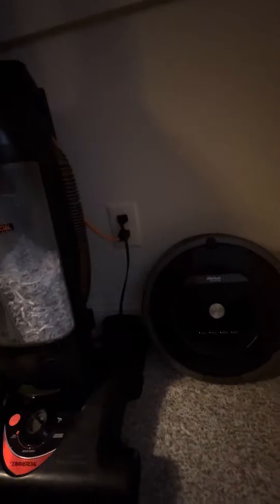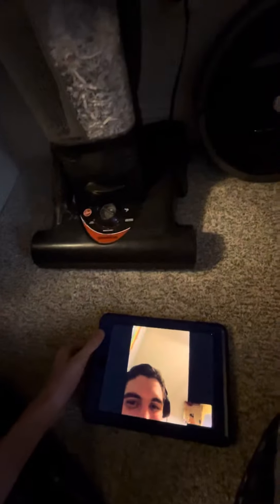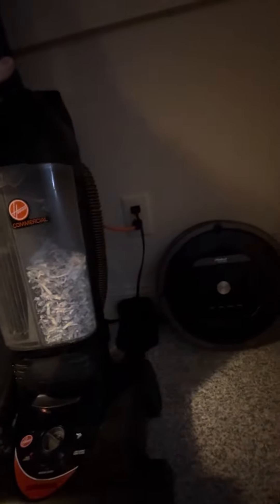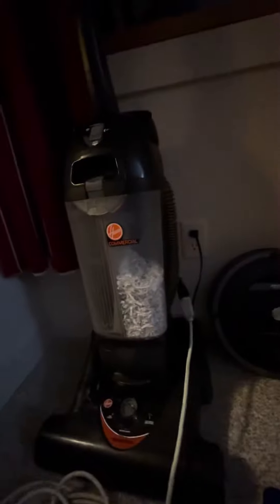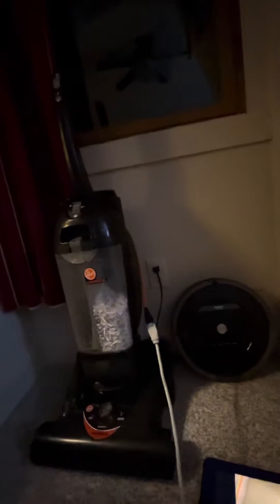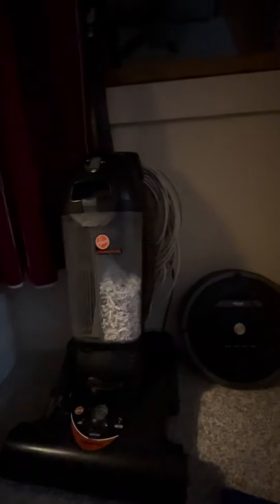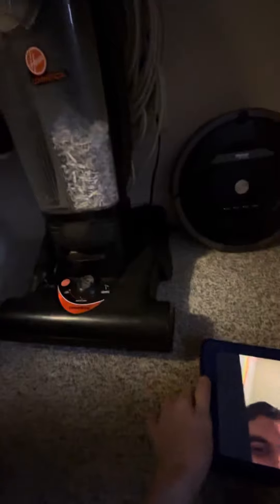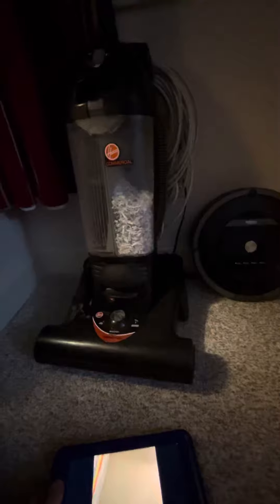Bruh 🤣😂🤣🤣🤣🤣🤣🤣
Messing with the Hoover C1660-900 Hush Commercial Vacuum